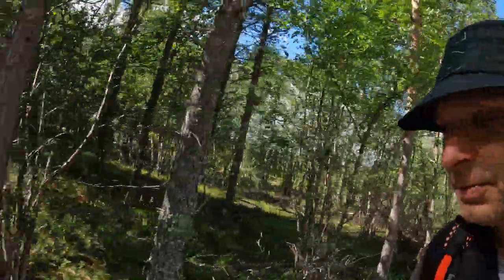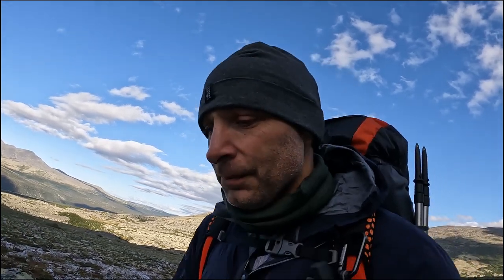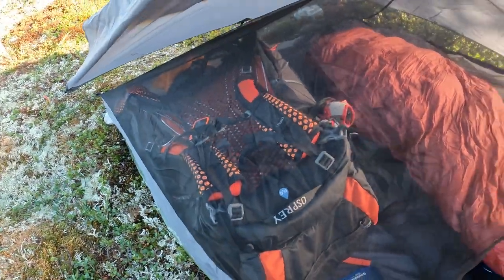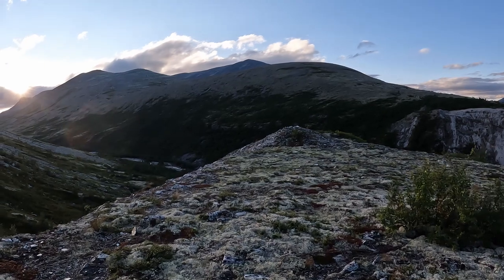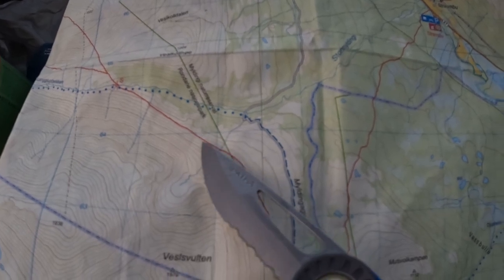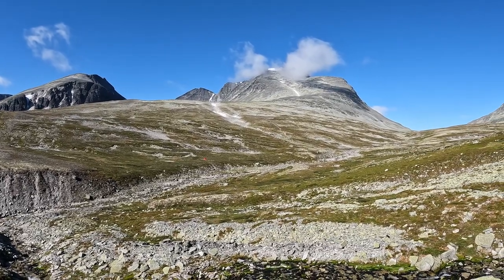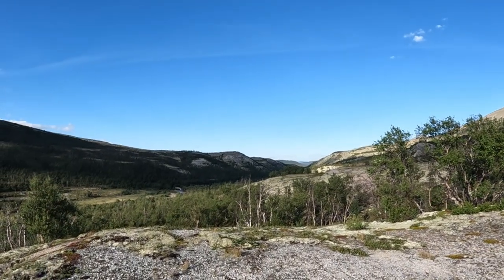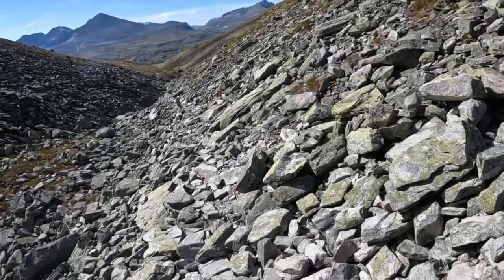Scouting Rondane 100km race track.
Spend a few days revisiting Rondane National Park, the location of an upcoming ultramarathon, Aug 13th 2022.

Equipment:
Video camera: GoPro 10, DJI Mini 2
Basic Camping gear:
- LITEWAY PYRAOMM DUO
- RAB 900 Ascent sleeping bag
- Sea To Summit Air Mat Etherlight Xt Extreme
- Osprey Exos 58 Backpack